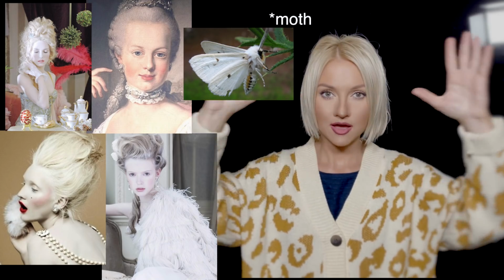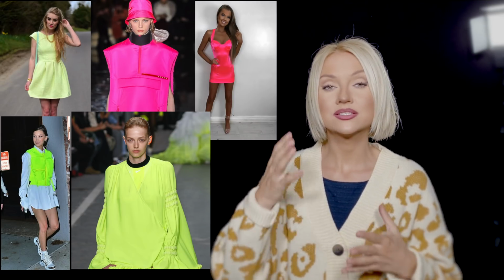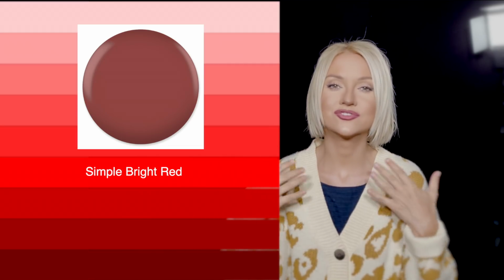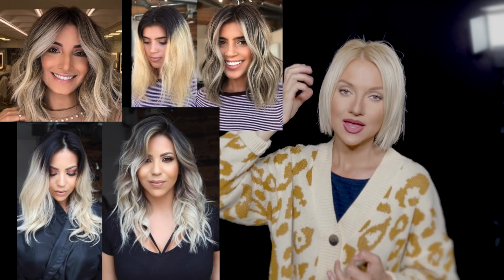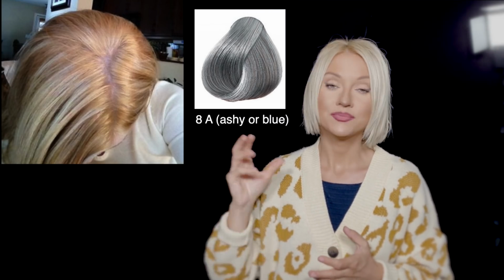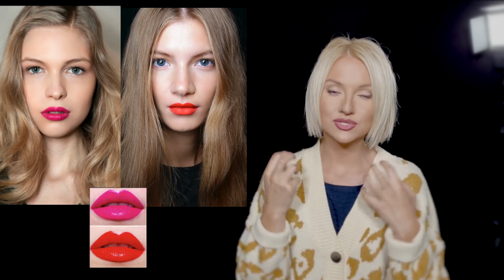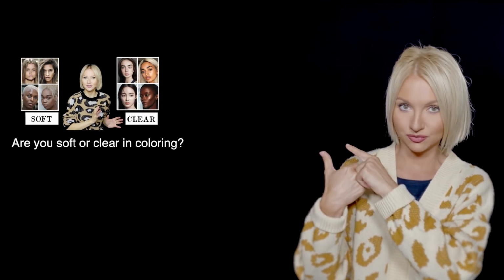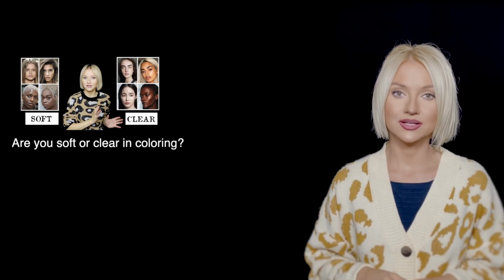10 Color Mistakes!!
🙋🏼 ABOUT ME: Hi guys! My name is Alyona. I was born in Russia. I'm a musician. And I love art, makeup, fashion, style and beautiful environments. I love playing with makeup and fashion, but at the same time, I’m quite a minimalistic person. I don't like the idea of being fixated on the body too much. I have an alternative and unconventional viewpoint on beauty, the body types and face shapes. I love helping other women find their "it" and finally discover their beauty and boost their confidence.

I have several series on my channel that you might be interested in such as: Body Types, Contouring, Makeup History and Makeup Transformations. Also some random beauty hacks about skin care, hair, nails and beauty in general.

Love x x x
Aly